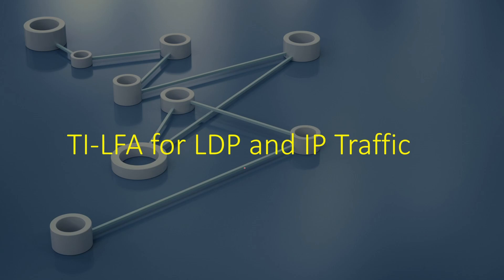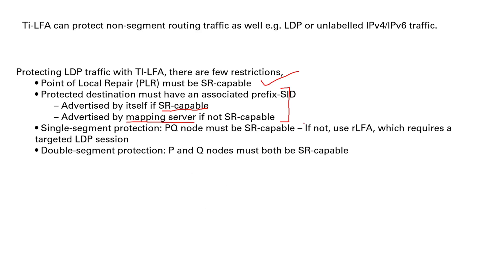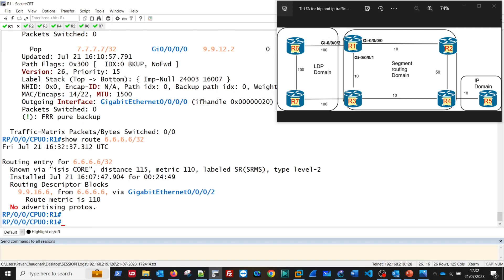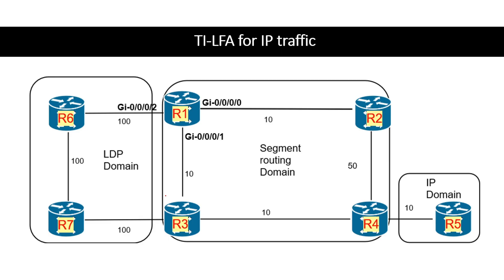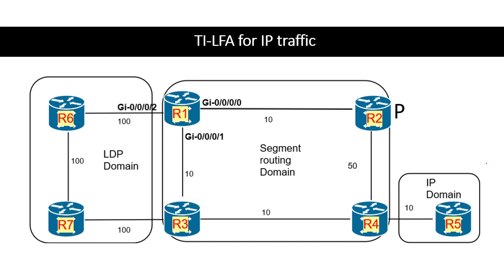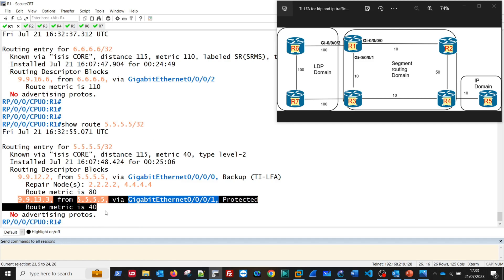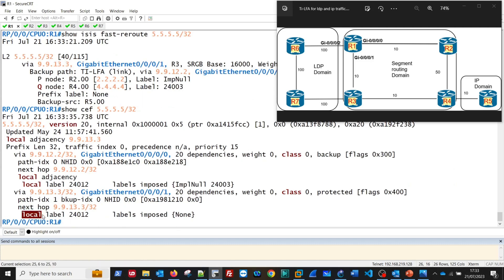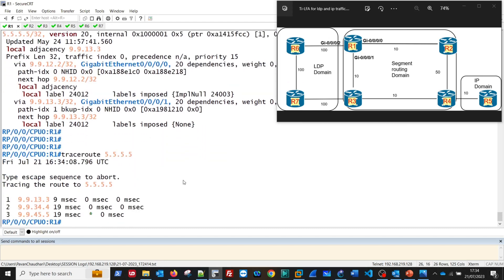Deep dive on Segment routing TI LFA protection for LDP and IP prefixes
Segment routing Ti-LFA for LDP and IP traffic

Ti-LFA can protect non-segment routing traffic as well e.g. LDP or unlabelled IPv4/IPv6 traffic.

Protecting LDP traffic with TI-LFA there are few restrictions,
• Point of Local Repair (PLR) must be SR-capable
• Protected destination must have an associated prefix-SID
 – Advertised by itself if SR-capable
 – Advertised by mapping server if not SR-capable
• Single-segment protection: PQ node must be SR-capable – If not, use rLFA, which requires a targeted LDP session
• Double-segment protection: P and Q nodes must both be SR-capable

To protect unlabelled traffic, we don’t need prefix-sid for the destination.

My previous Videos on the segment routing  :-

If you are really passionate about networking, then this community is a great place where we talk about technologies,CCIE/JNCIE preparation and career.